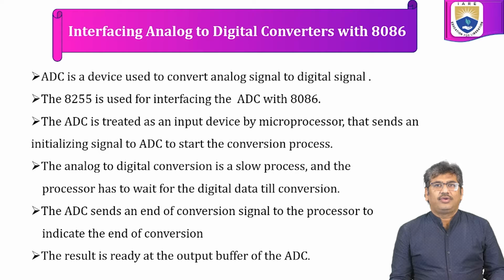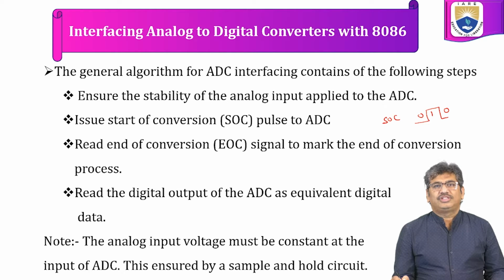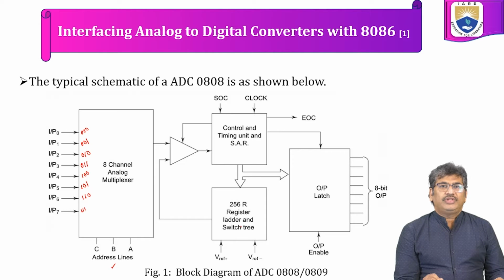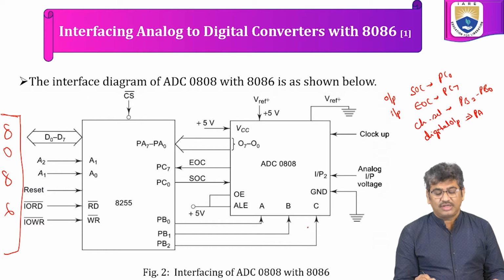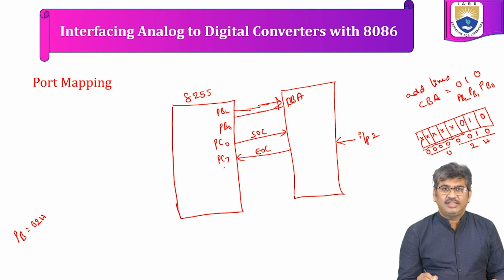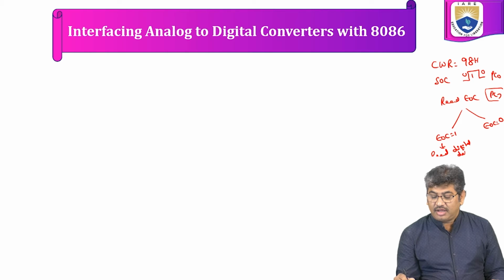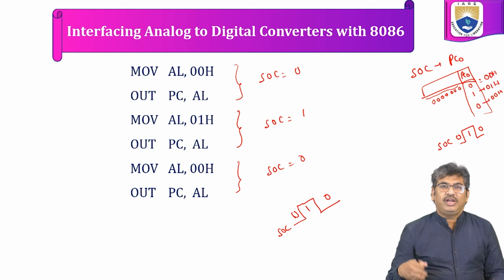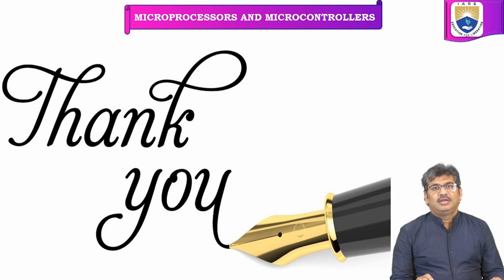Interfacing Analog to Digital Converters with 8086 by Dr. D Khalandar Basha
Interfacing Analog to Digital Converters with 8086 by Dr. D Khalandar Basha | IARE

Telangana, India.